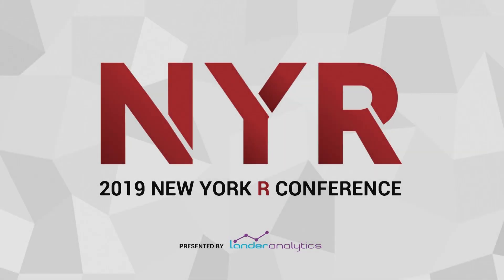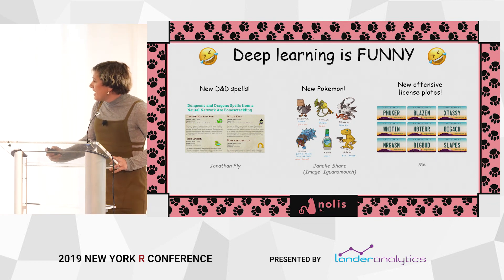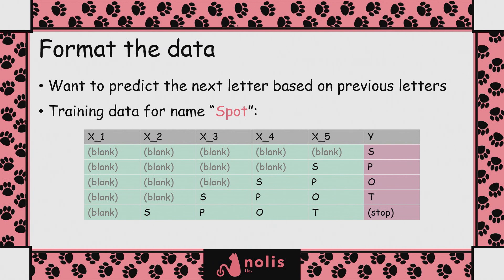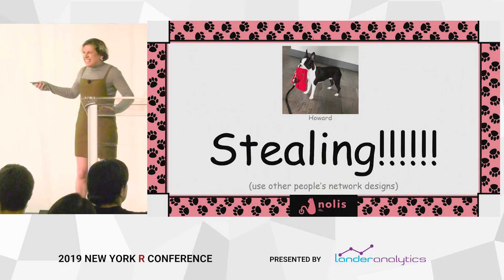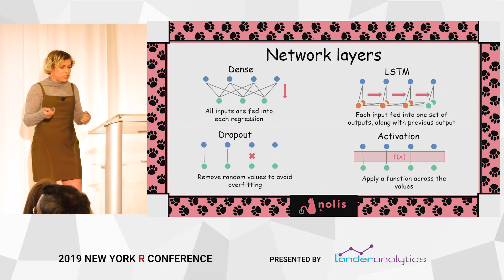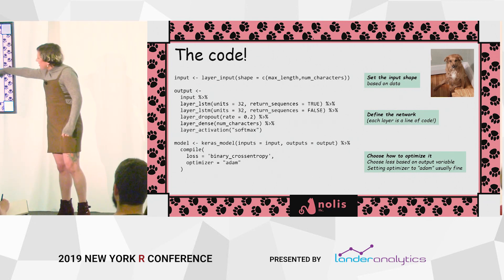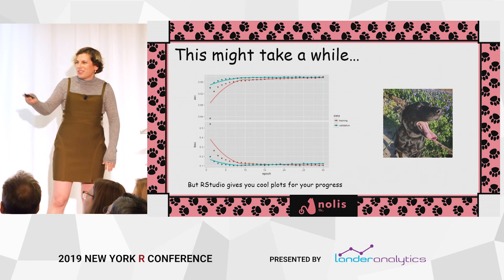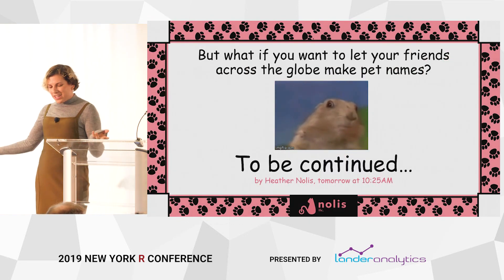Jacqueline Nolis - Deep learning isn’t Hard, I Promise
Deep learning isn’t Hard, I Promise
By Jacqueline Nolis

Abstract:
Deep learning sounds complicated and difficult, but it’s really not. Thanks to packages like Keras, you can get started with only a few lines of R code. Once you understand the basic concepts, you will able to use deep learning to make AI-generated humorous content! In this talk I’ll give an introduction to deep learning by showing how you can use it to make a model that generates weird pet names like: Shurper, Tunkin Pike, and Jack Odins. If you understand how to make a linear regression in R, you can understand how to create fun deep learning projects.

Bio:
Dr. Jacqueline Nolis has over a decade of experience in the data science industry, working with companies ranging from DSW and Union bank to Microsoft and Airbnb. Her academic research covered optimization under uncertainty with a specialization in electric vehicle routing, which yielded a PhD in Industrial Engineering from ASU - and provided a solid basis for artificial intelligence, data science, and machine learning. Previously, Jacqueline was the Director of Insights and Analytics at Lenati and a Lead of Advanced Analytics at Promontory Financial Group.

Presented at the 2019 New York R Conference (May 10th, 2019)